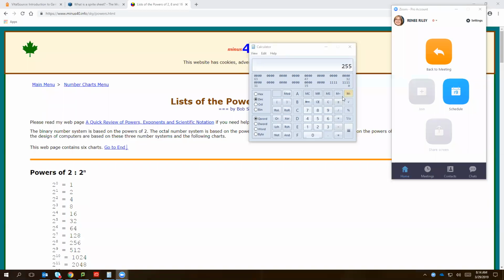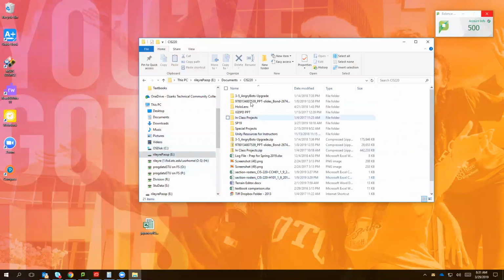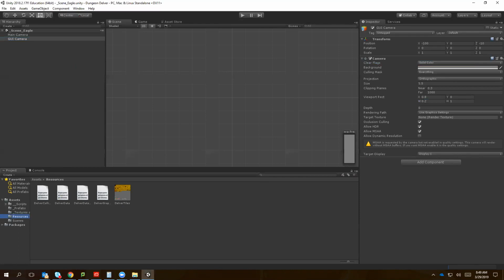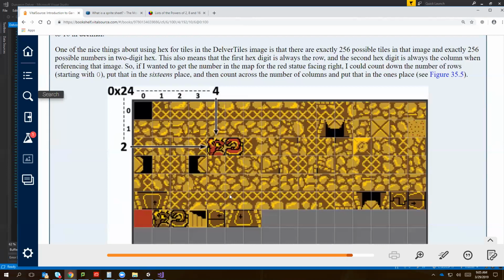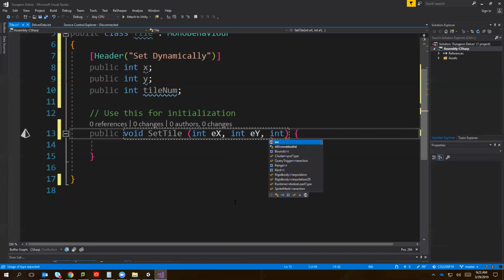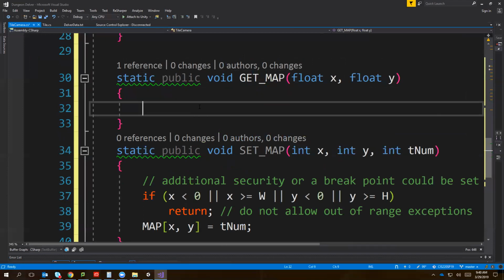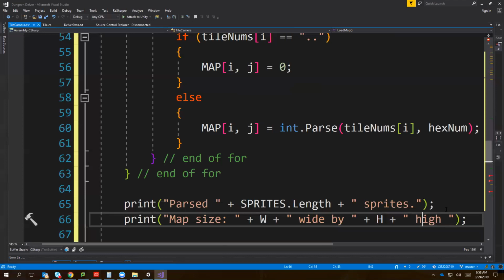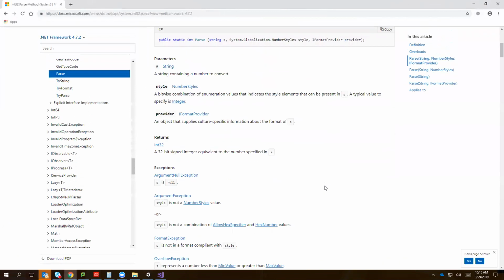CIS220 H101 Week10 Begin Dungeon Delver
Begin the Dungeon Delver project.